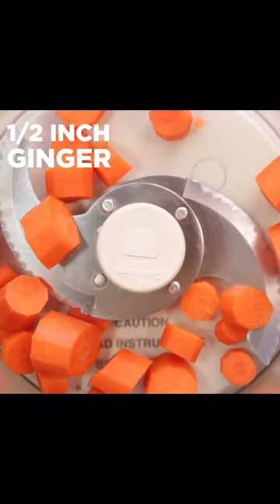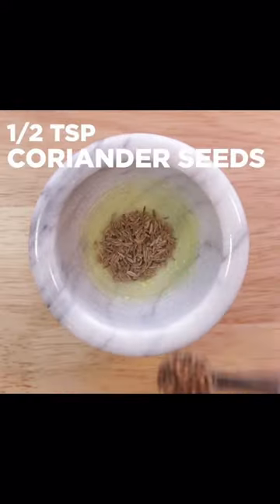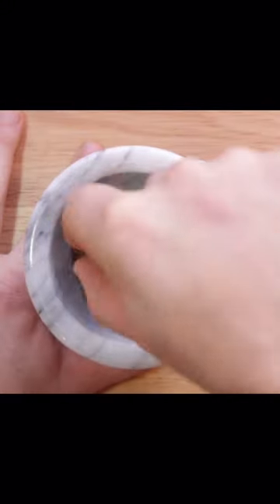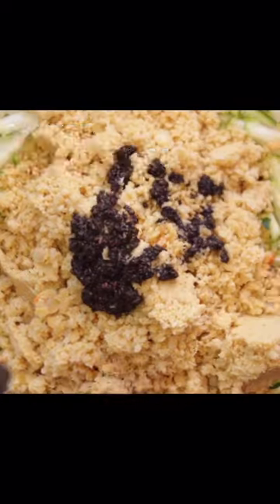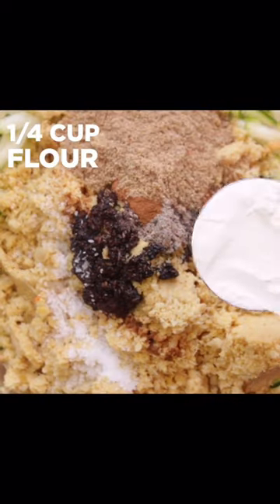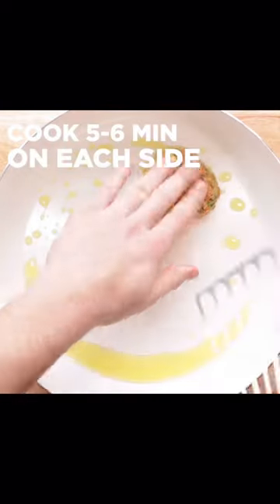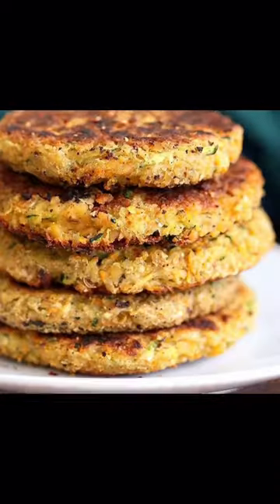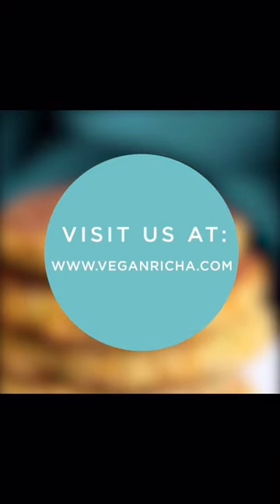Chickpea Zucchini Fritters! Vegan Richa